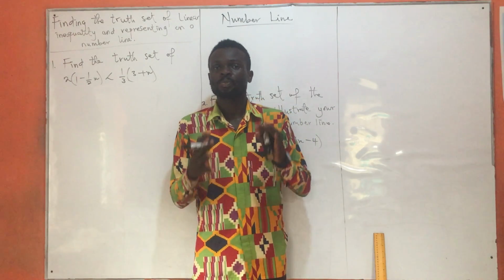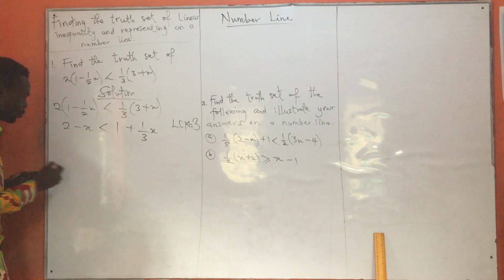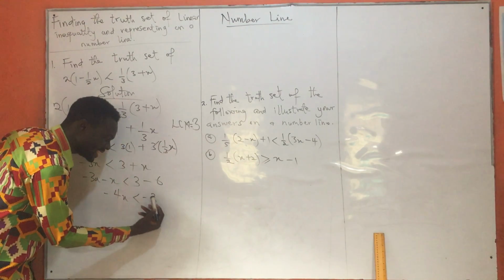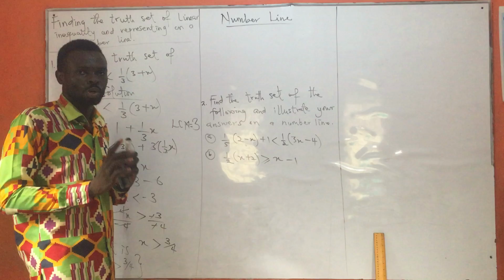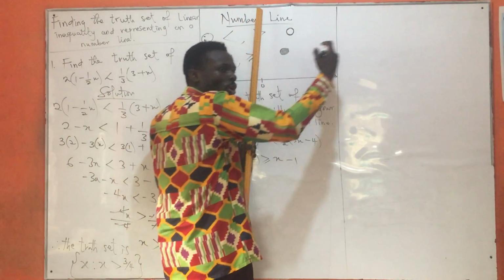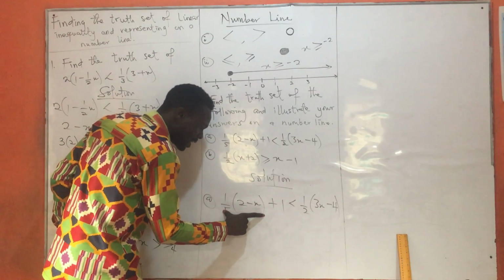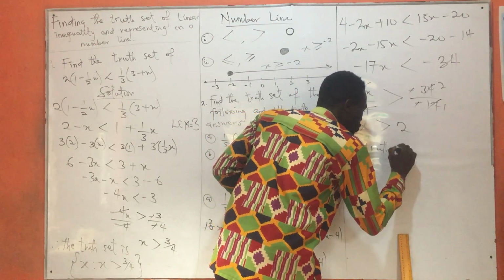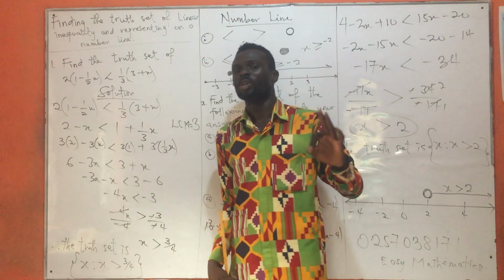Finding the truth set and representing (graphing) on a number line.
The link below is a previous lesson on Linear Inequality…

As said, we need to always state the truth set when required and graph it on the number line. Follow the steps given.